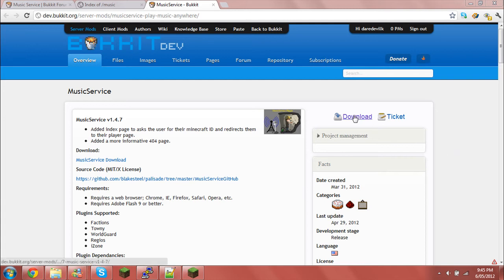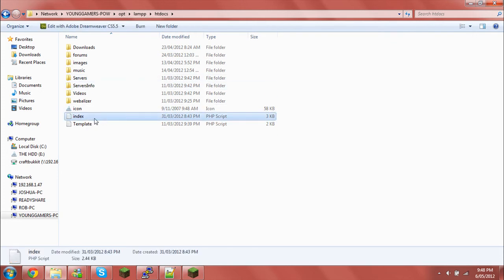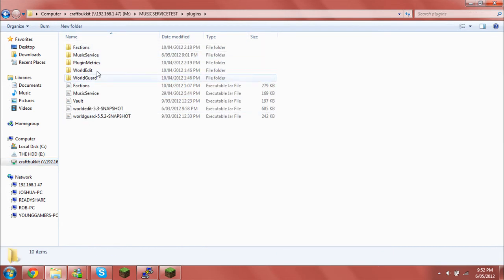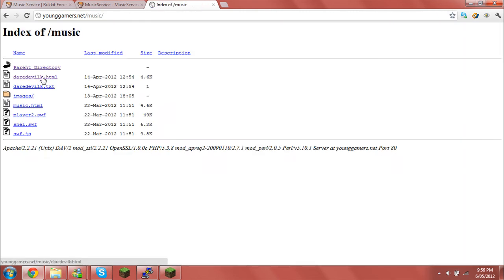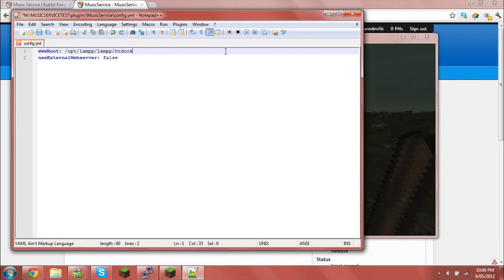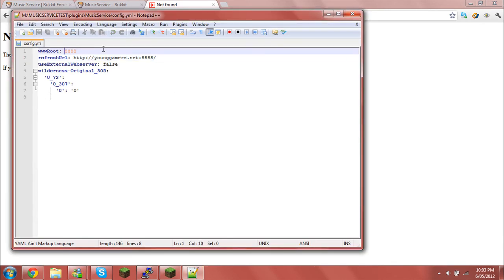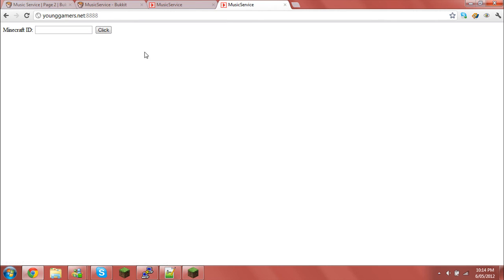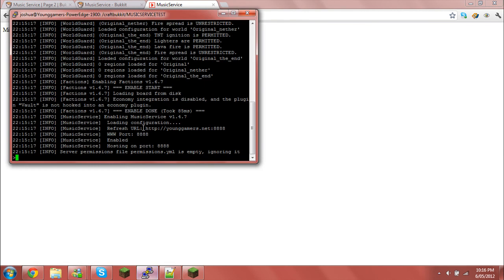Music Service v1.7.4 tutorial.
Wow, I'm Tired.

Yeah, Umm. Sorry about the low audio. I just reinstalled Camtasia tonight and it wouldn't let me export right and a bunch of crap and just turn the volume up, it should be fine.

useExternalWebserver: true

I feel like sleeping, night.